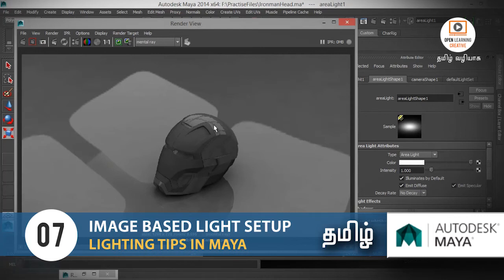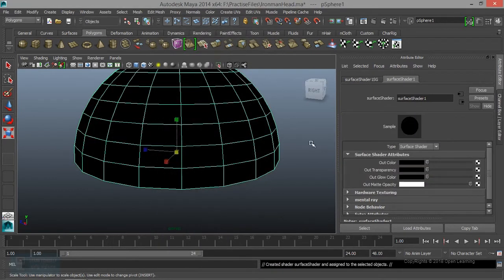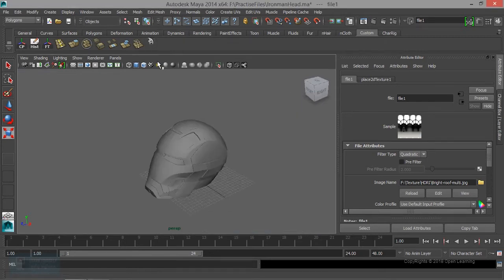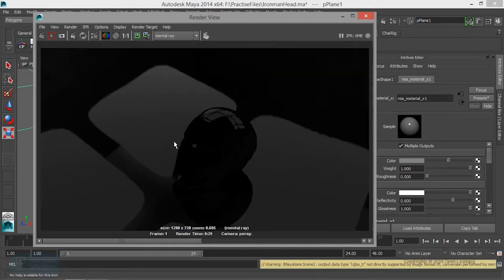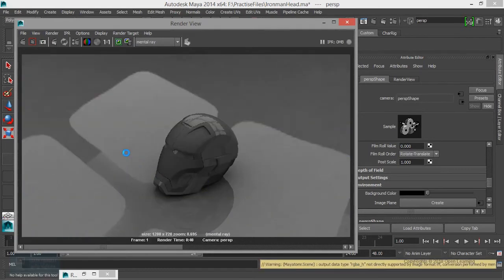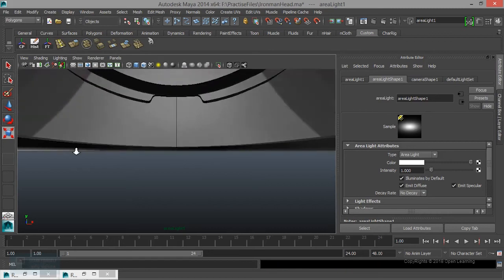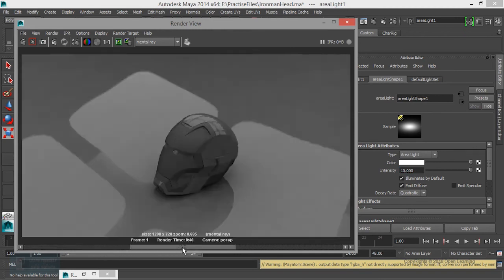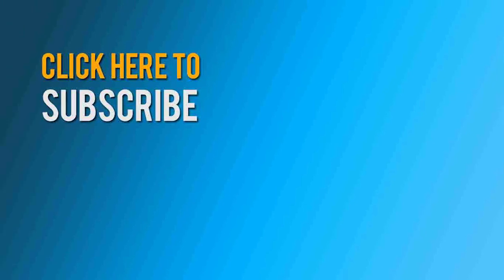Lighting Tips in Maya | Image based light setup in Maya | Lesson 7/08 | Tamil Tutorial